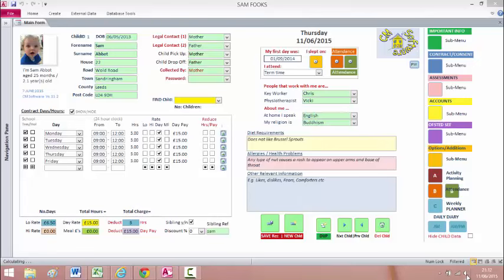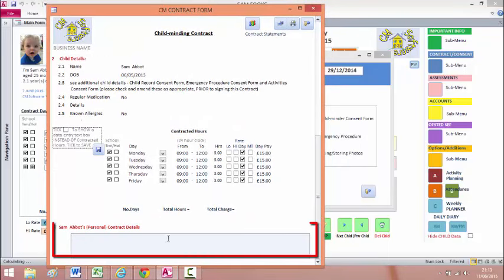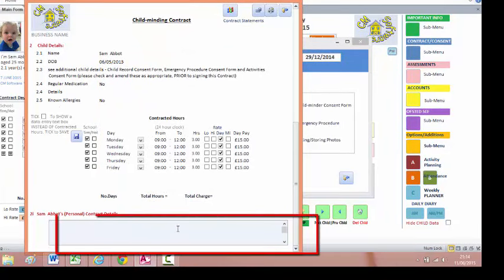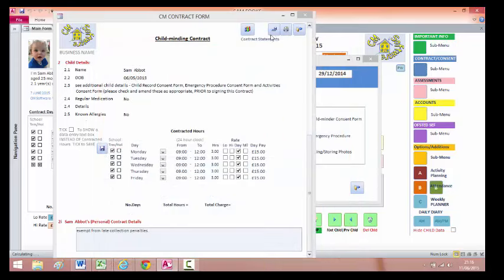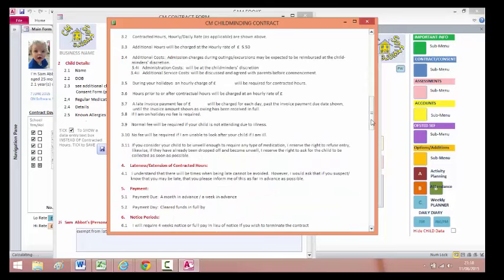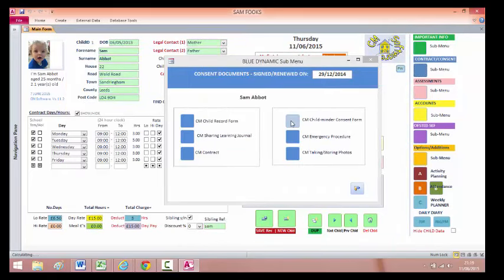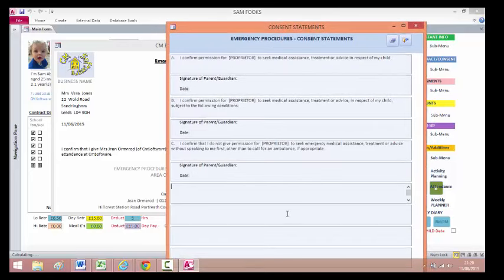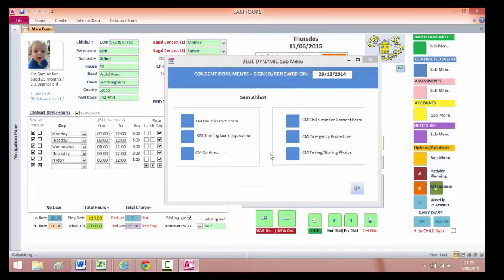CMSoftware Dynamic Contract Video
This shows the feature of the dynamic contracts, which enable you to personalise your contracts and consent documents to your setting, and each individual child.